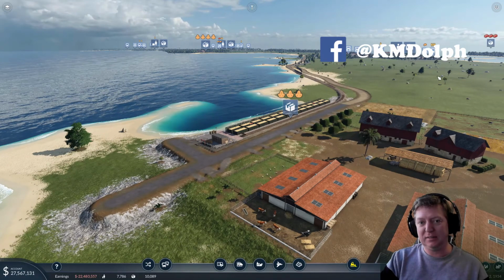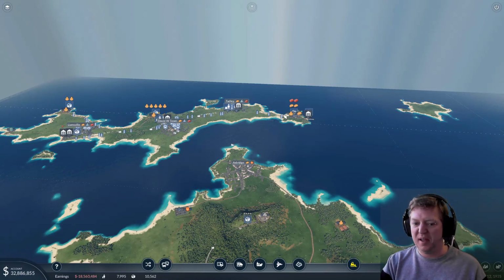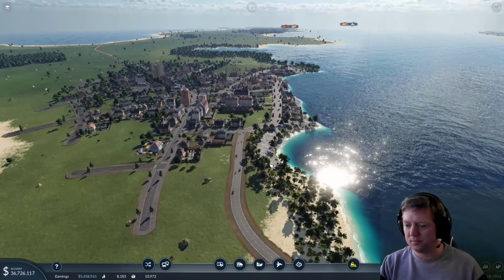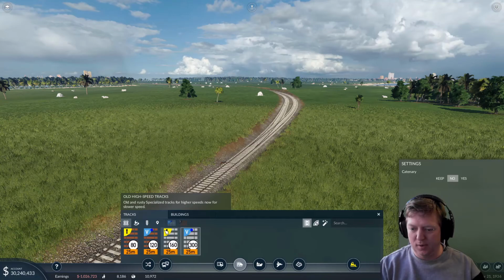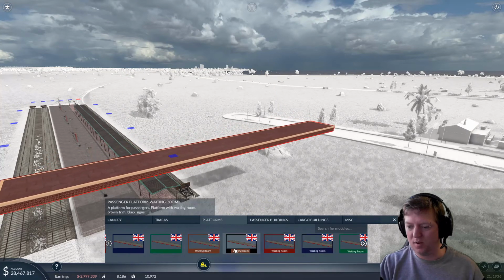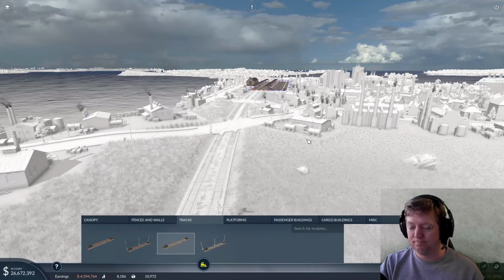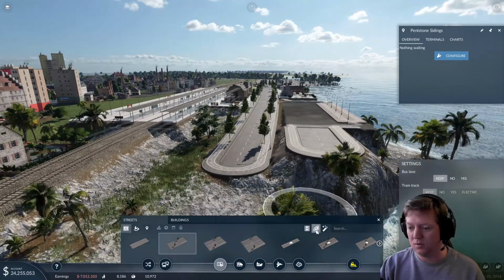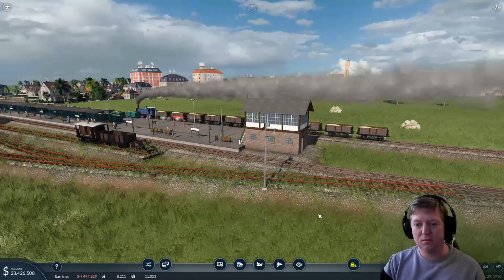TRANSPORT FEVER 2 - Let's Play with KMDolph - Season 2 - #6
Hello everyone and welcome to the 2nd season of my Transport Fever 2 Let's Play series.

Today, I start work on preparation of a news section of the map!!!

I have made a few deliberate decisions with this series ie. running with a lot fewer industries in an effort to see if the game will allow me to create freight hubs and utilise them in the best possible way to allow me to provide freight to all possible townships that require certain freights.
Some towns need only 2 types, some need 3!!!

Check out today's episode and leave a like on the video.
Comment your suggestions for the series and get something named after you.